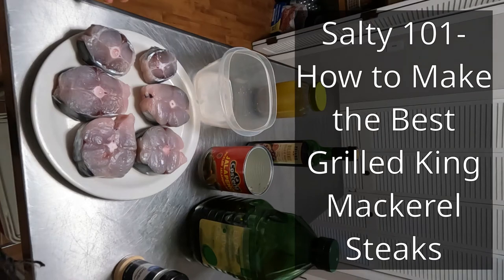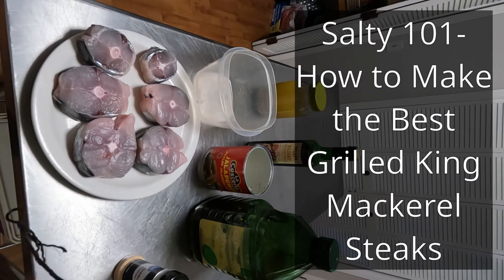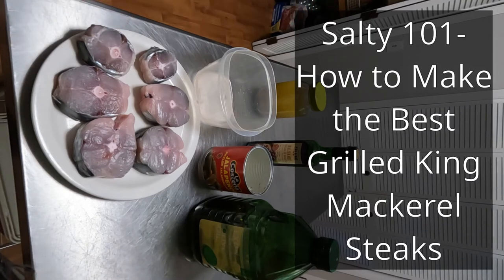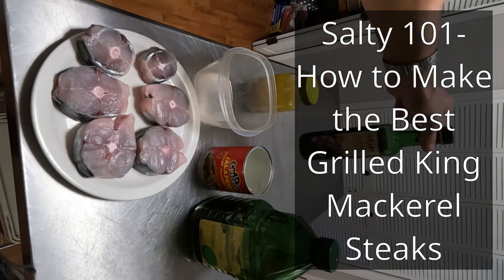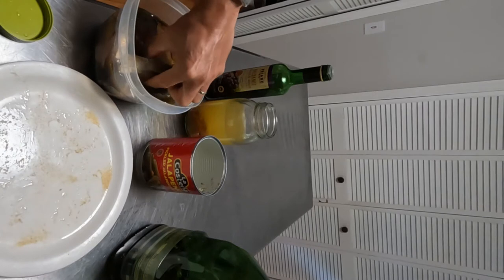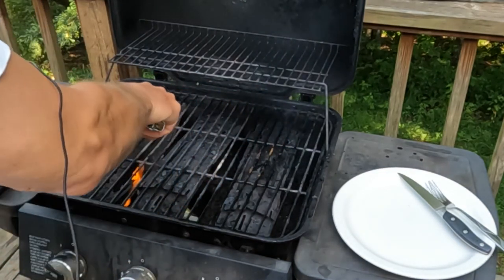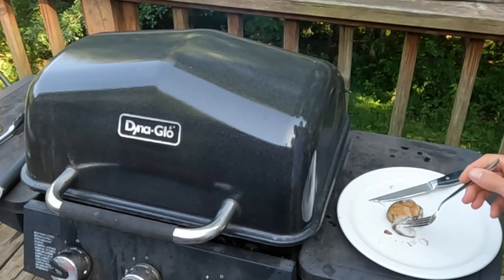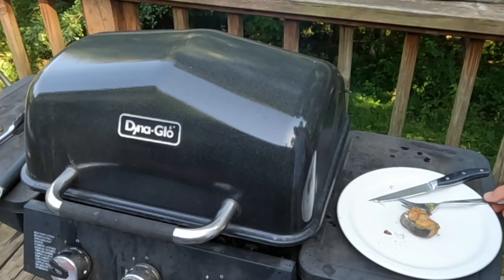Salty 101- How to Make the Best Grilled King Mackerel Steaks